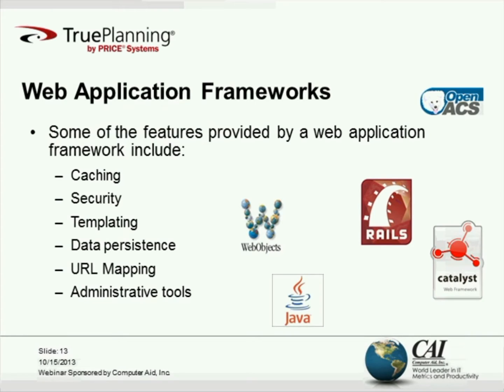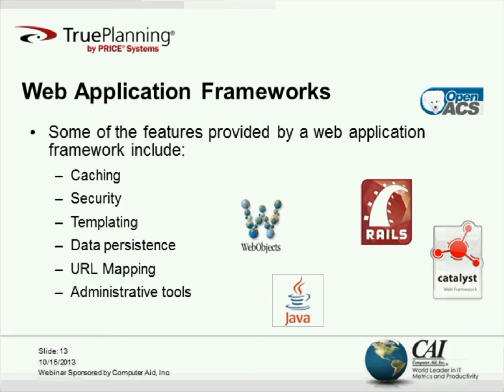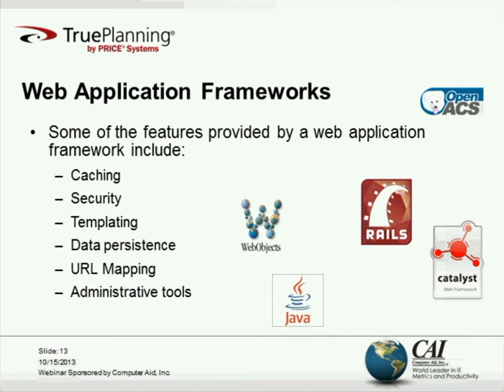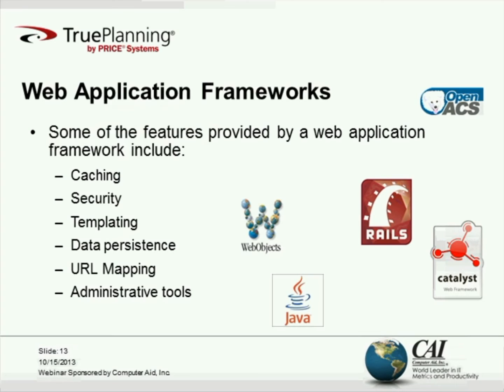Emerging Trends In Software Technology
This webinar presents an overview targeted at people who need to understand how new technologies are being applied in the trenches. We will focus on: service oriented architecture, cloud computing, web application frameworks, mobile application development, and model driven architecture.

ABOUT THE PRESENTER:
Arlene F. Minkiewicz is the Chief Scientist at PRICE Systems, LLC with over 27 years of experience at PRICE building cost models.  She leads the cost research activity for TruePlanning, the suite of cost estimating products that PRICE provides.  She is a software measurement expert dedicated to finding creative solutions focused on helping make software development professionals successful.  She is widely published and speaks frequently on software related topics.